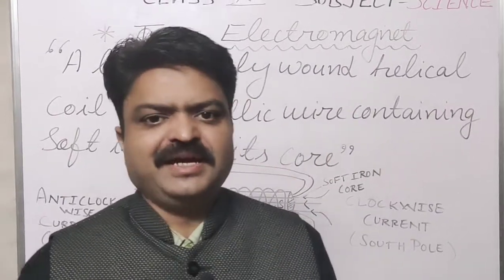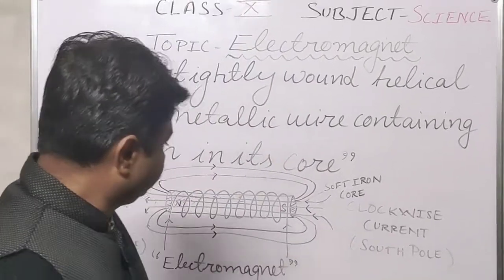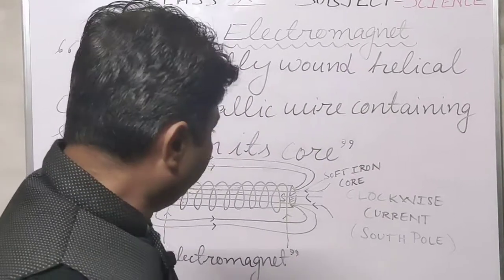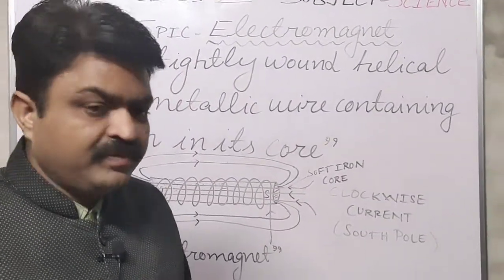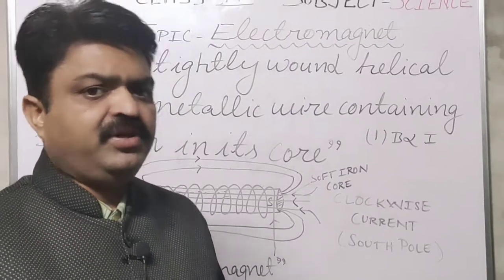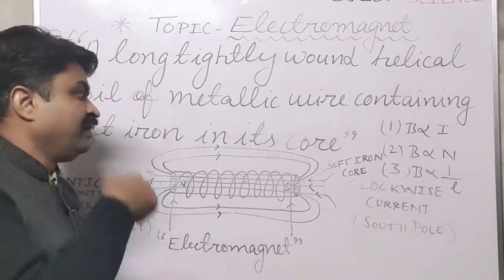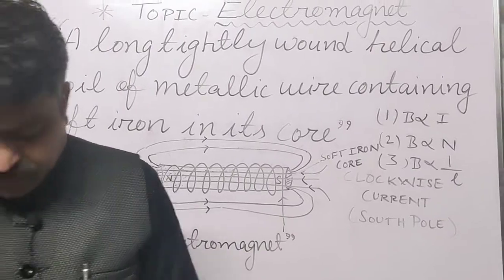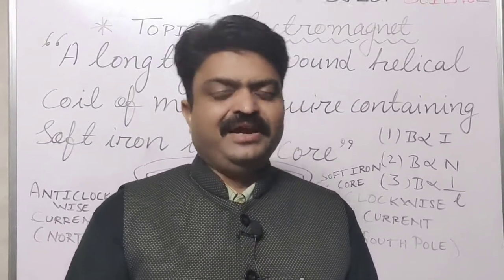CLASS X II SCIENCE II CHAPTER 13 II ELECTROMAGNET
ELECTROMAGNET